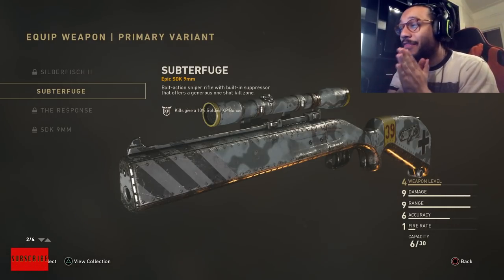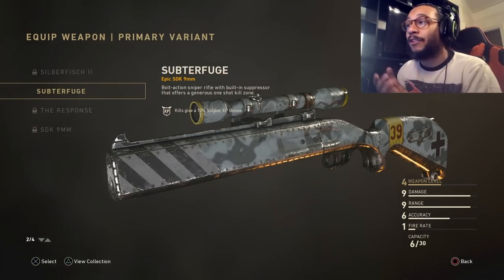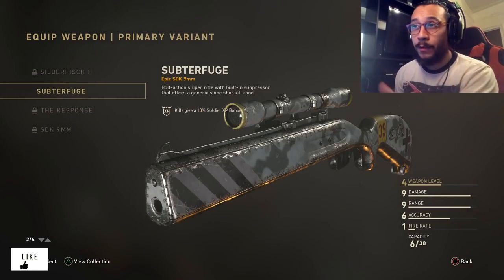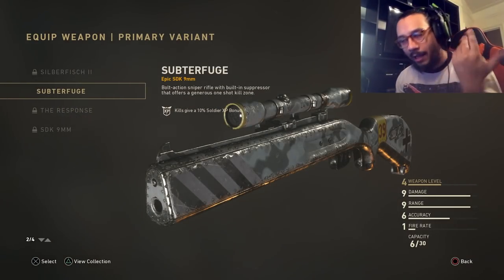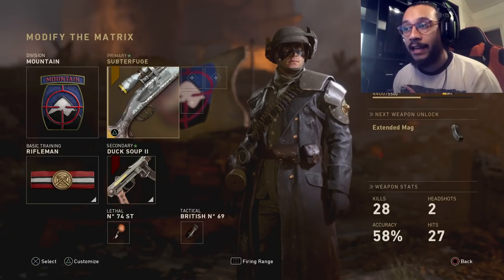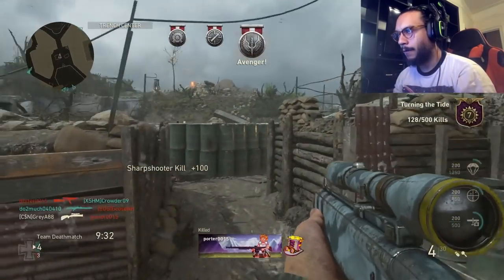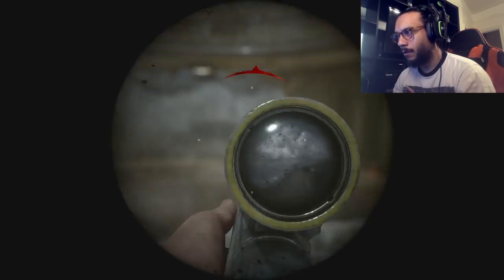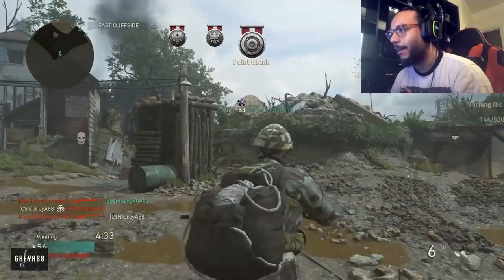*NEW* EPIC SDK 9mm "Subterfuge" (Suppressed Sniper Rifle) | Call of Duty WW2 Halloween Scream EVENT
✭ABOUT THIS VIDEO (LIKE THE VIDEO 👍🏽):
▶︎ NEW Suppressed Sniper Rifle in Call of Duty WW2 the SDK 9mm. In this video I am using the EPIC "Subterfuge". Probably one of my favorite snipers in the game. Very Good.

▶︎Ghosteyez1986
▶︎ShyUrbanGameGirl
▶︎AL Locksmith Richard Armstrong
▶︎Youtube_D3ft
▶︎CSN_Infamouz
►ItsRipley
►ChicagosMerk
►MrsMama M
►Gary Crambo
►Miss_Gunz
►Jun Son of Jack
►Hobby Gamer
►CSN_Foodstamps
►MsBGaming
►Hadz
►DaTrooch
►FtG TheMachine
►Jolt Angel
►BassmanianDevil
►Wispy
►MacD
►Jai Hateley
►Margarita Lozada
►Brian Northam
►Justin Anderson
►Kyle Palm
►Tom Weijer
►Jordy
►CoLewGaming
►Harry Hagger
►Wes Auker
►Chris Mar
►Spiros Sometimes
►Alexis Sandoval
►Wanderer 86
►Wispy
►CSN_GirlBoss
►ShawnaJ
►Lyubov Abarnikov
►Keith Miller
►Dale Yelland
►Trish Cuthbert
►ImGameplayz
►TureBlue
►Reignbird
►Leakslounge
►Natty Barton
►QuiteTheSnapper